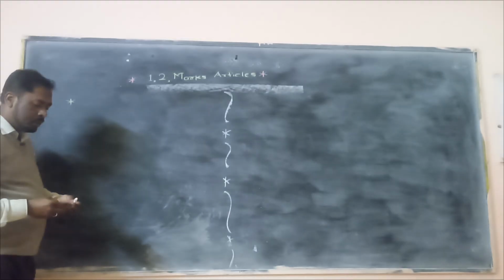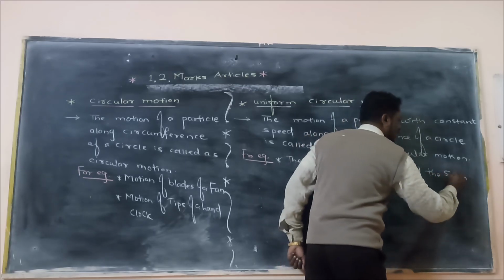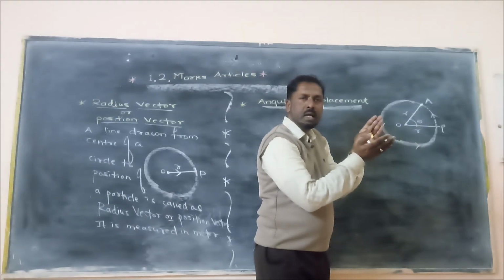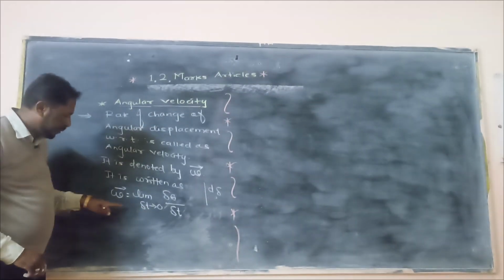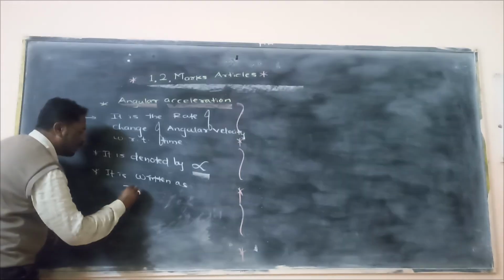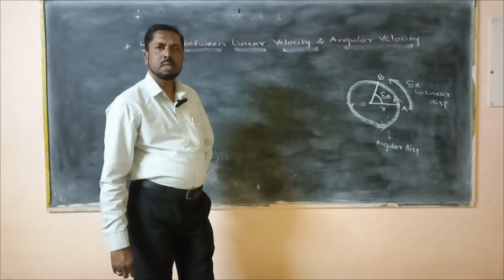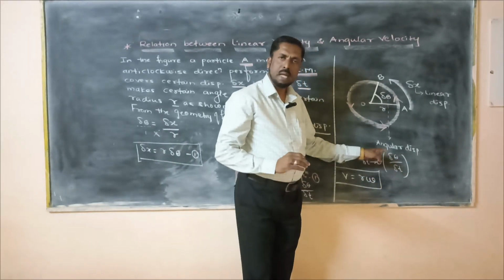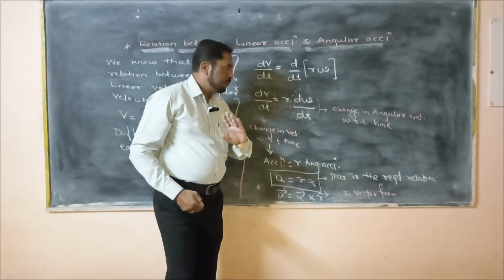2 Mark's Articles. *Part(1)*